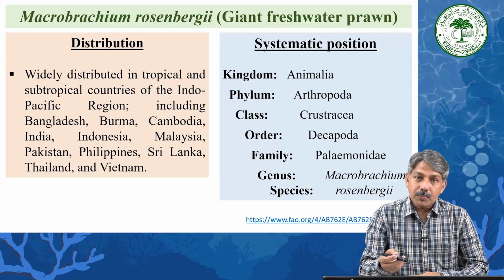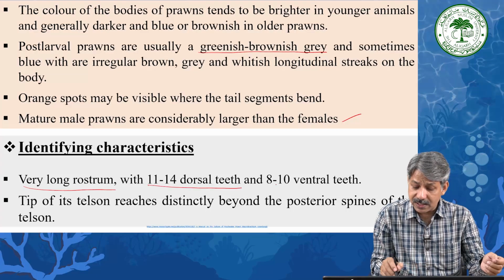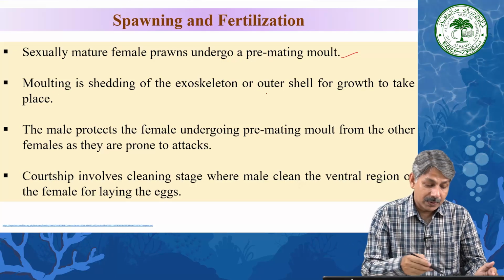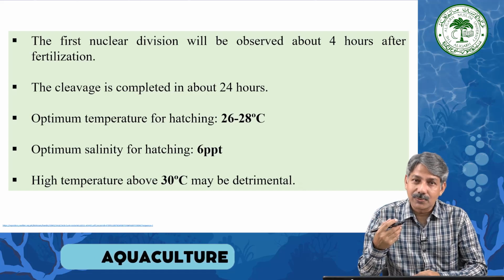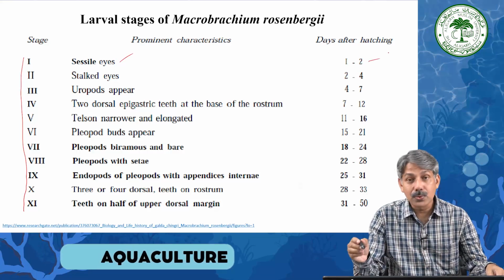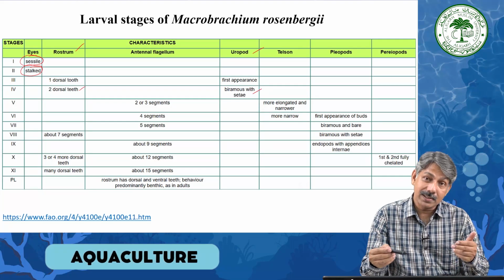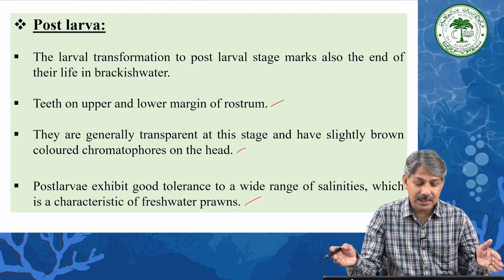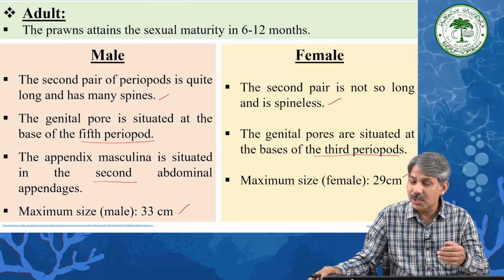Culture method of giant freshwater prawn, Macrobrachium rosenbergii (Biology)